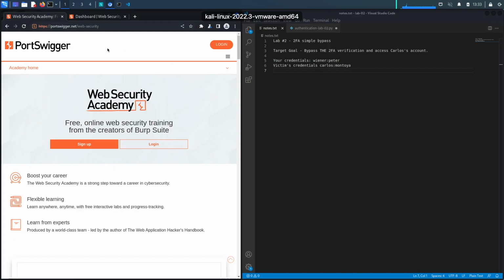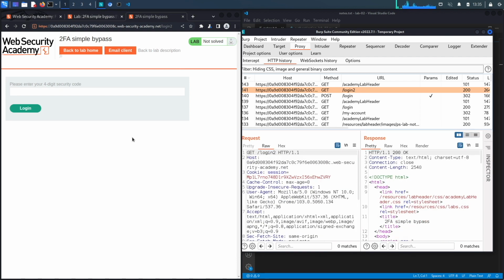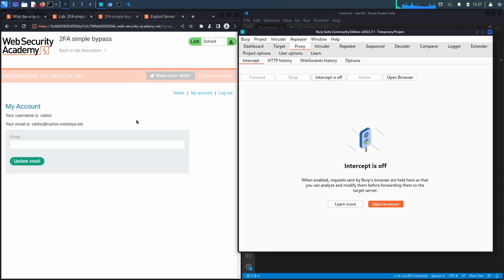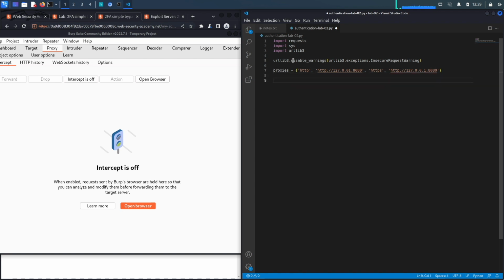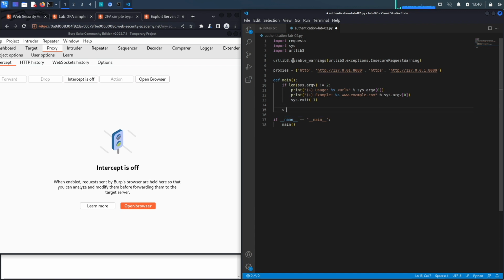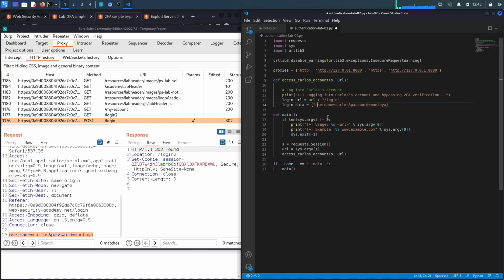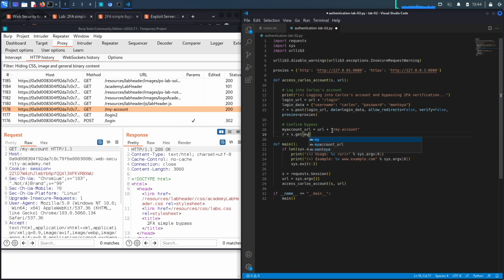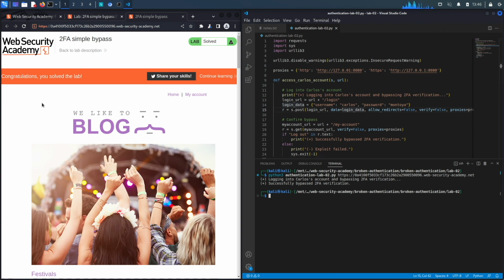Authentication Vulnerabilities - Lab #2 2FA simple bypass | Long Version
In this video, we cover Lab #2 in the Authentication module of the Web Security Academy. This lab's two-factor authentication can be bypassed. You have already obtained a valid username and password, but do not have access to the user's 2FA verification code. To solve the lab, we access Carlos's account page.

Your credentials: wiener:peter
Victim's credentials carlos:montoya

00:00​​​ - Introduction
00:12 - Web Security Academy Course
01:23 - Navigation to the exercise
01:52 - Understand the exercise and make notes about what is required to solve it
02:35 - Exploit the lab
05:12 - Script the exploit in Python
12:45 - Summary
12:57 - Thank You